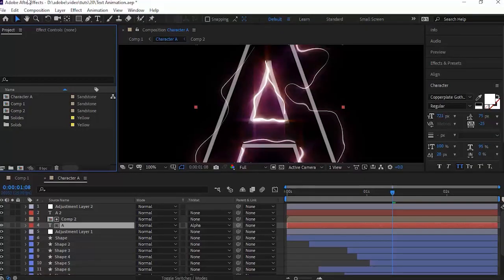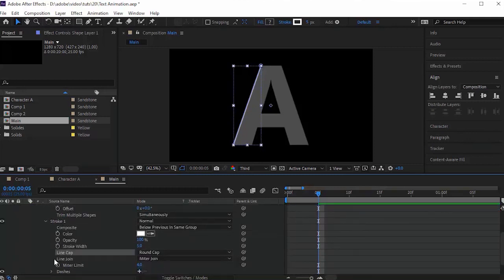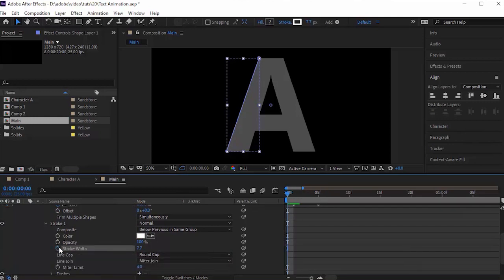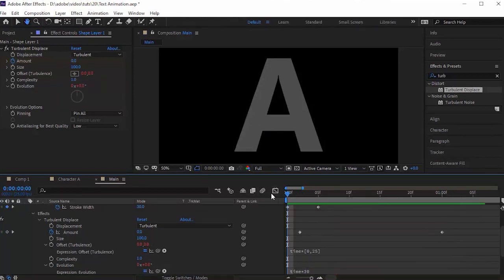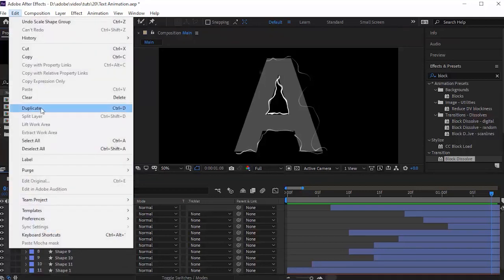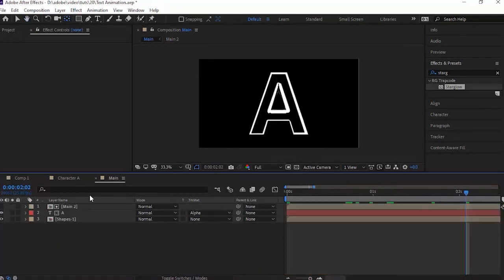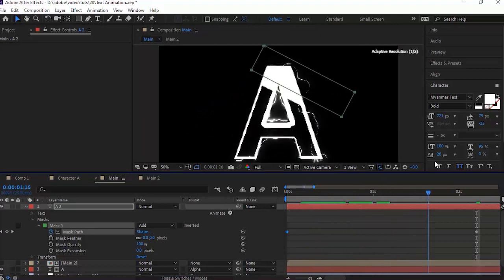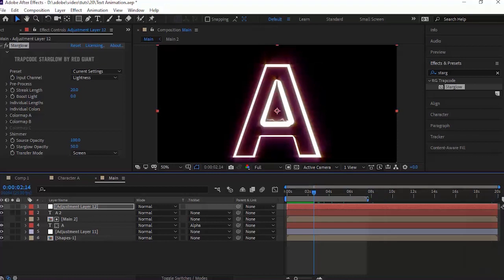Creative Text Animation in After Effects using Trapcode Starglow Tutorial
In this tutorial, we are going to lightning effect using pencil tool and metal effect using rectangle mask. Also we have used Trapcode Starglow effect for the colors.

Lastly, I want to thank Motion-Cafe.com for this animation and tutorial in French.

Creative Text Animation in After Effects Tutorial